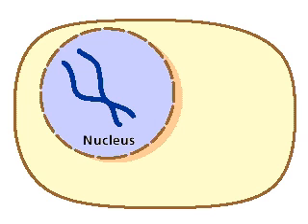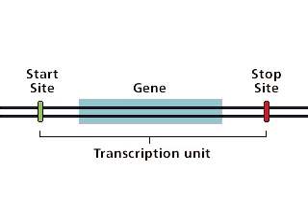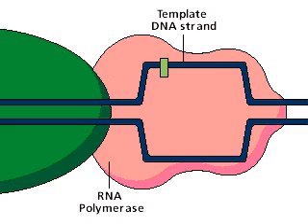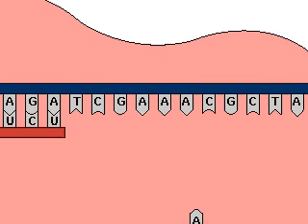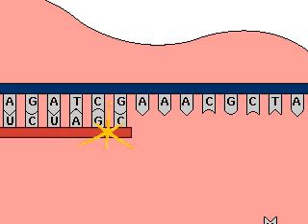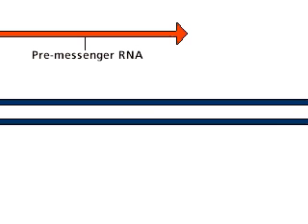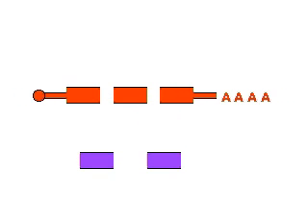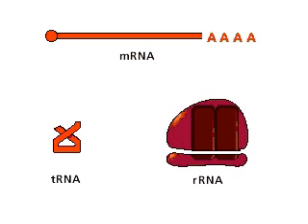Citologia Transcripcion Eucariotas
CitologiaTranscripcion Eucariota